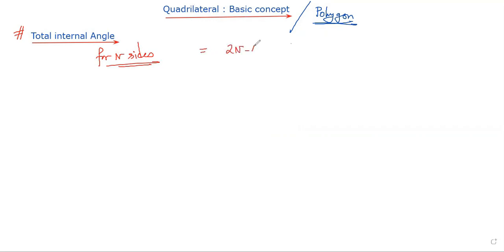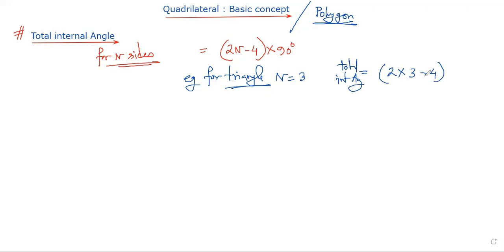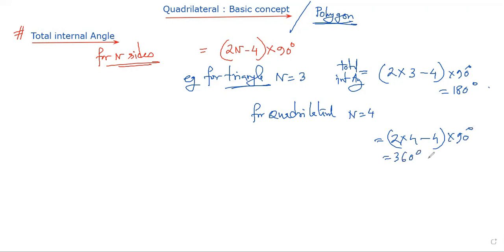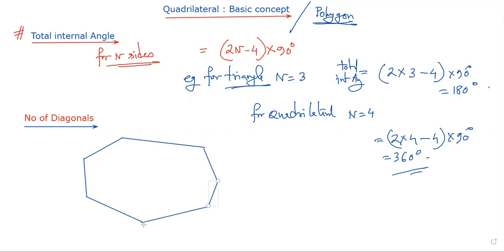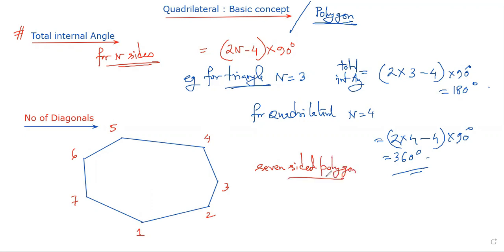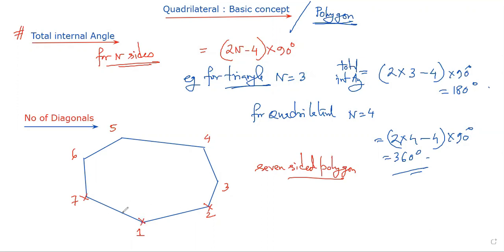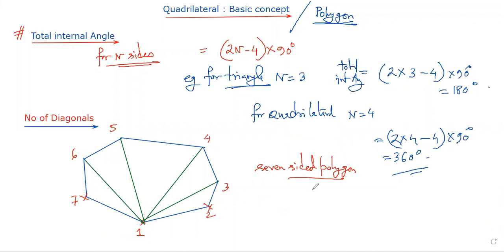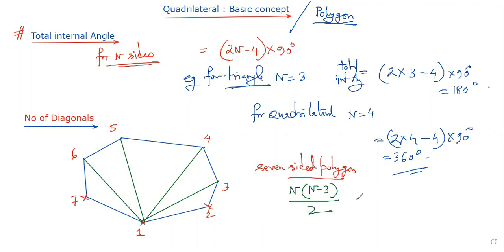N-Sided Polygon Side, Diagonal, Angle etc